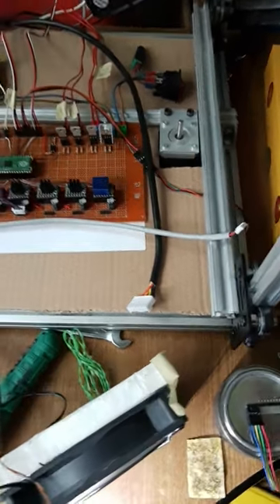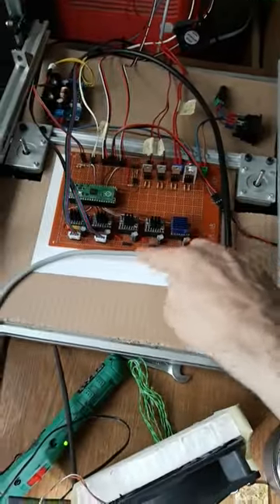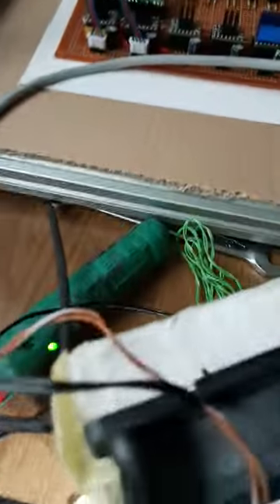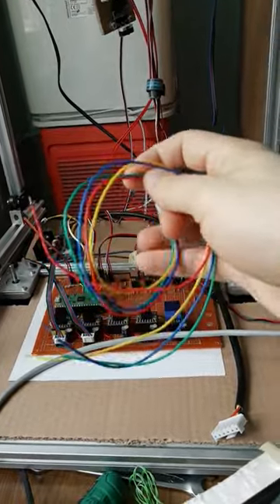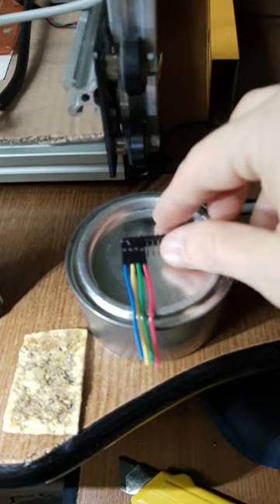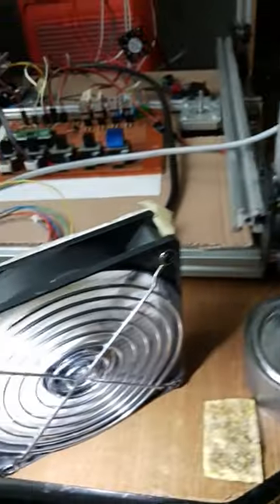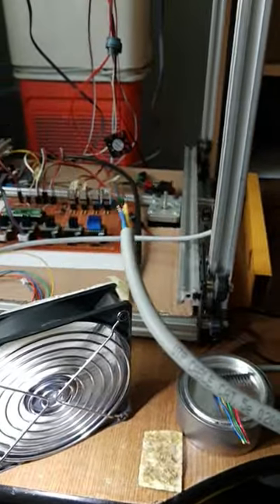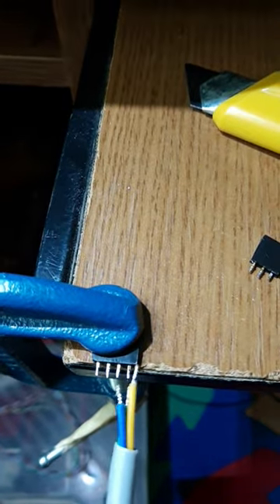DIY 3d printer short stepper cables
Make yourself sleved short stepper motors cables.